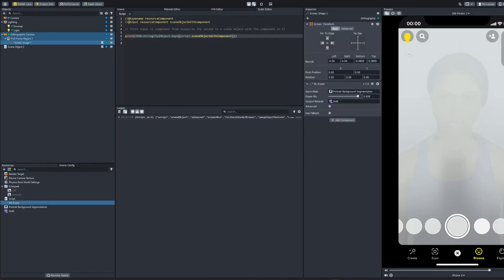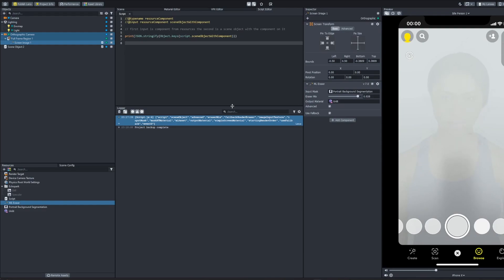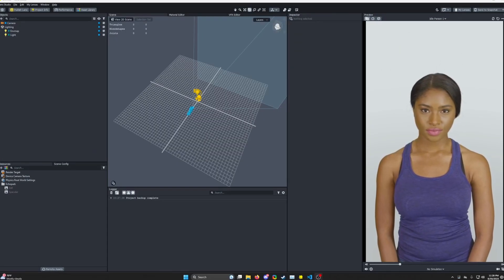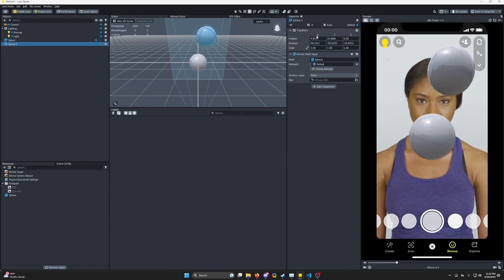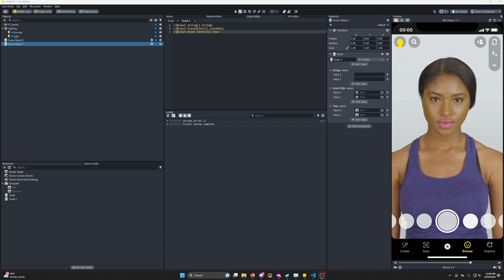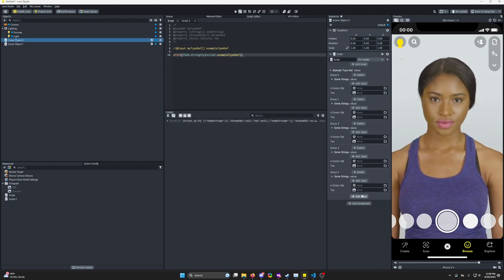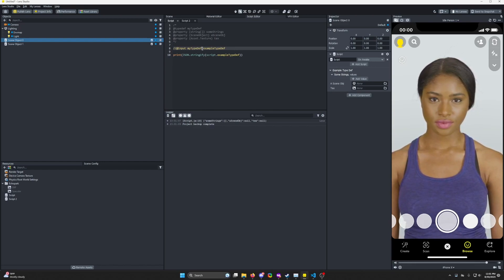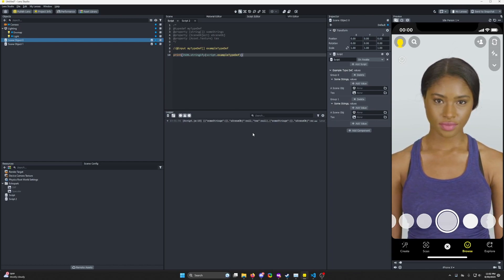Lens Studio PRO TIPS AND TRICKS!!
Up your Snap Lens Studio productivity with these sick tips and tricks!